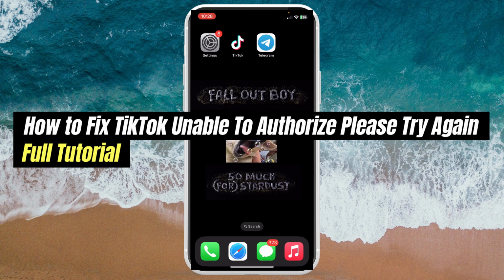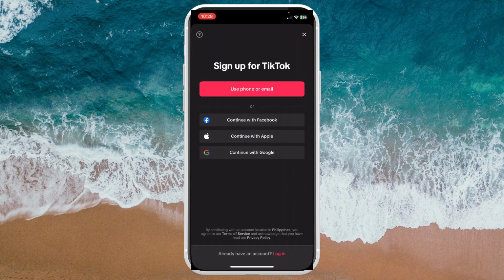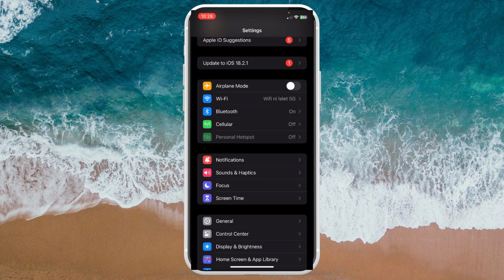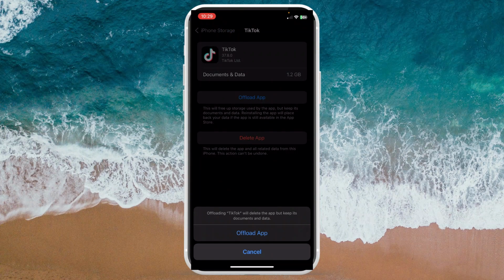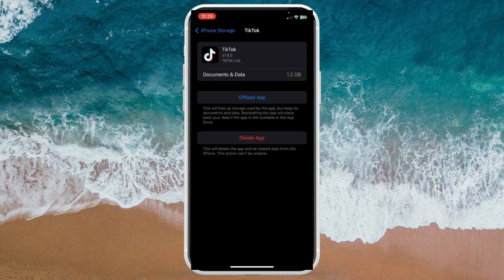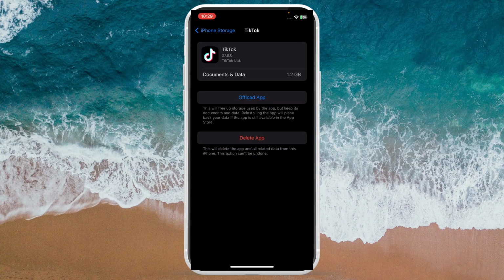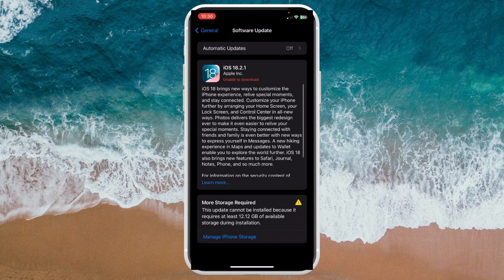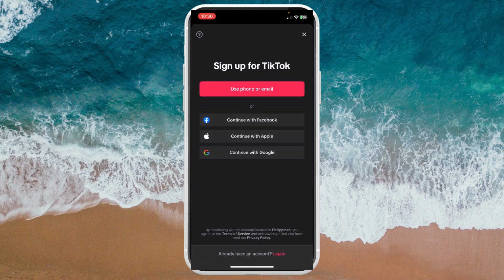How to Fix TikTok Unable To Authorize Please Try Again on iPhone | iPad iOS 17 | Full Tutorial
Solve frustrating login issues with tutorials that walk you through real solutions step-by-step—no tech experience required.

In this tutorial, you’ll learn how to fix the “Unable to Authorize, Please Try Again” error on TikTok for iPhone and iPad running iOS 17. This guide covers common causes and proven fixes, including network settings, app permissions, device restarts, and reinstalling TikTok properly. Whether you're locked out of your account or having trouble accessing TikTok after an update, this video provides everything you need to get back in fast.

Have another issue you want fixed? Drop it in the comments—we build tutorials based on your needs.